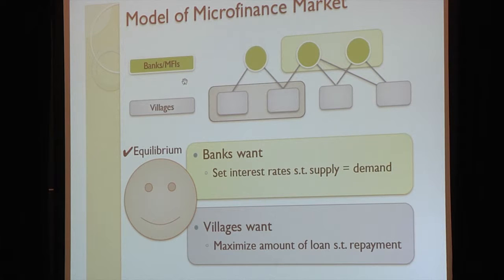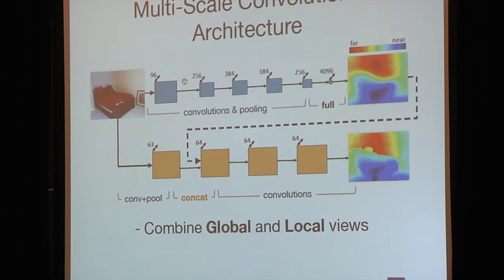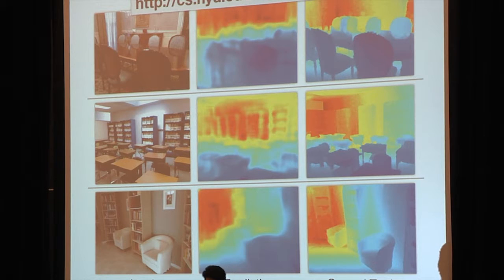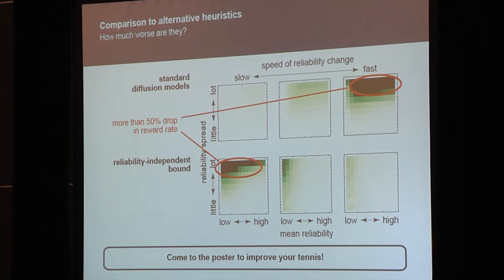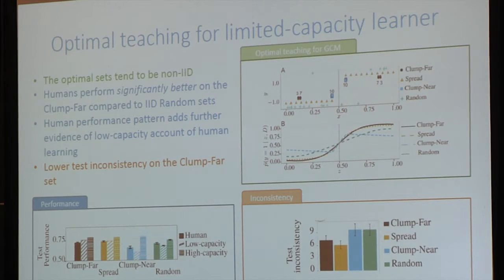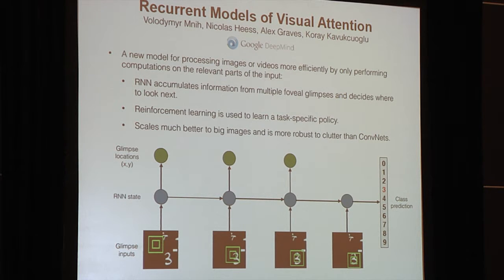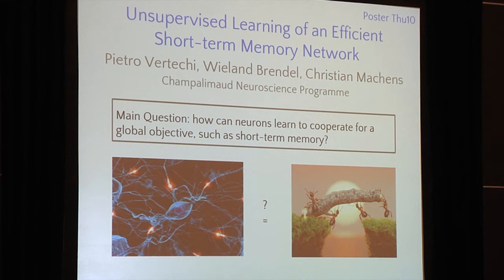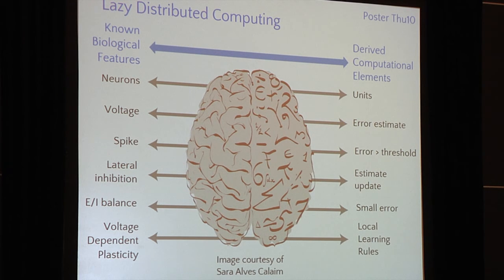NIPS: Spotlight Session 10 - Cognitive Science Spotlights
M. Irfan, L. Ortiz    Causal Strategic Inference in Networked Microfinance Economies        D. Eigen, C. Puhrsch, R. Fergus    Depth Map Prediction from a Single Image using a Multi-Scale Deep Network        J. Drugowitsch, R. Moreno-Bote, A. Pouget    Optimal decision-making with time-varying evidence reliability        K. Patil, X. Zhu, ┼ü. Kope─ç, B. Love    Optimal Teaching for Limited-Capacity Human Learners        V. Mnih, N. Heess, A. Graves, k. kavukcuoglu    Recurrent Models of Visual Attention        P. Vertechi, W. Brendel, C. Machens    Unsupervised learning of an efficient short-term memory network